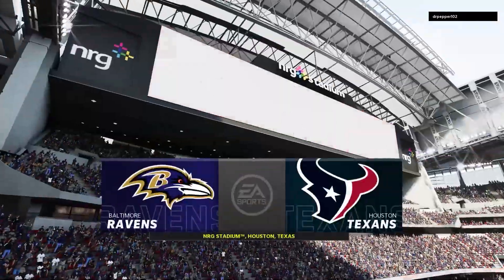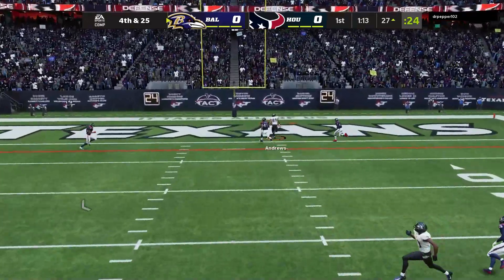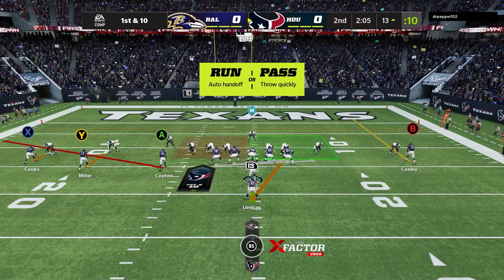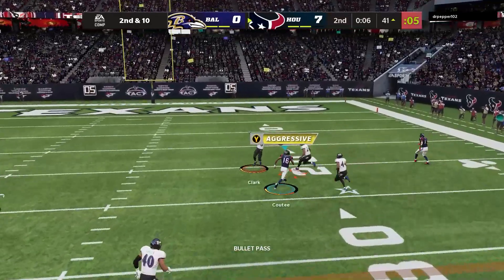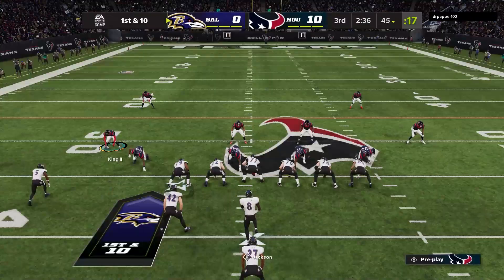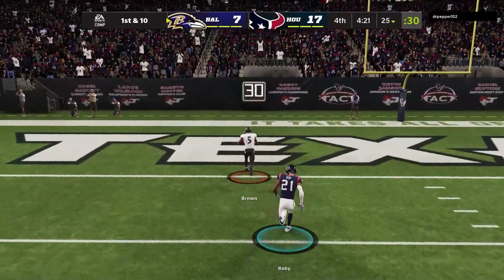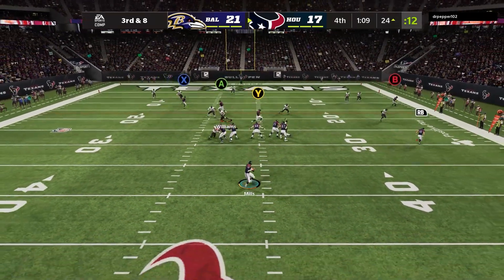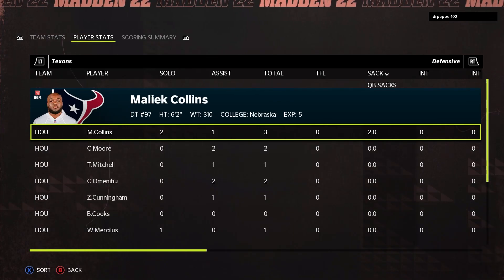The Houston Texans, Davis Mills, and the Air Raid Part 1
Air Raid gameplay with the Houston Texans and Davis Mills